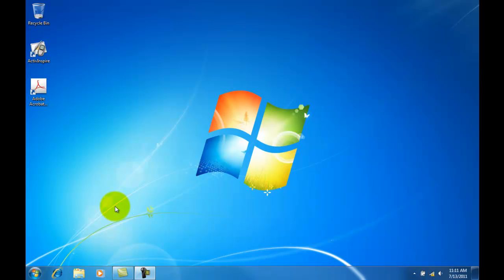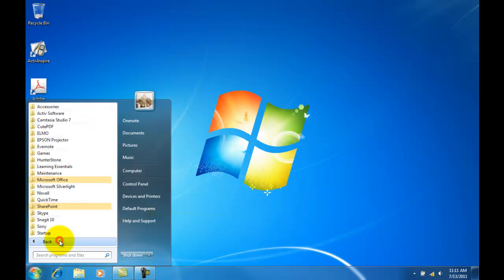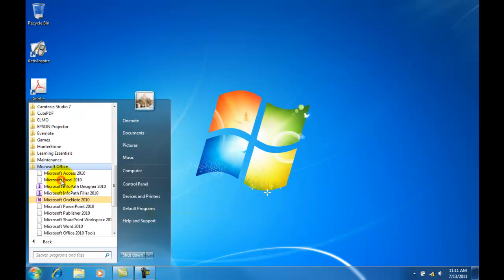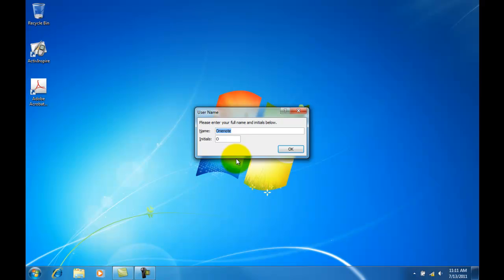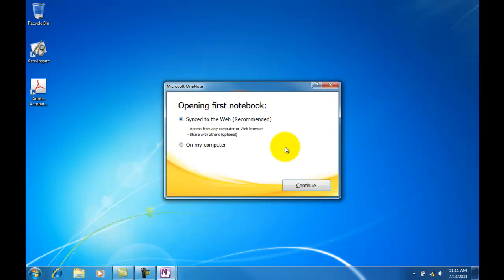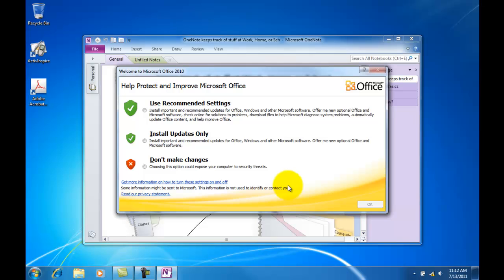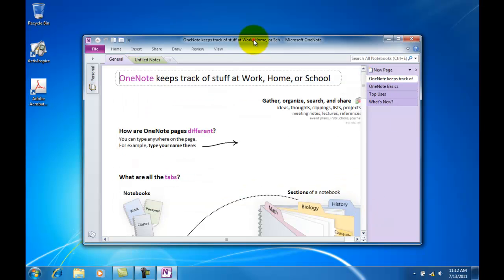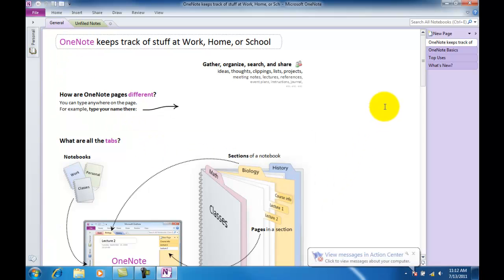Starting MS OneNote 2010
Using OneNote 2010 for the first time.  This video will show you how simply open OneNote.